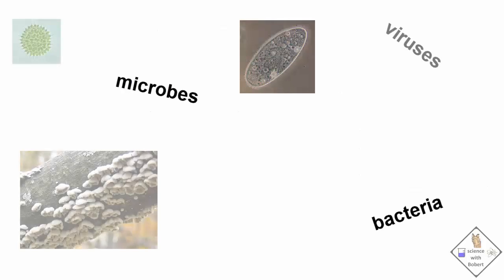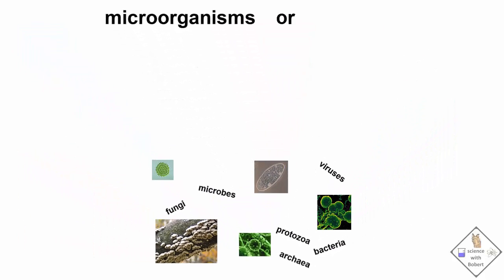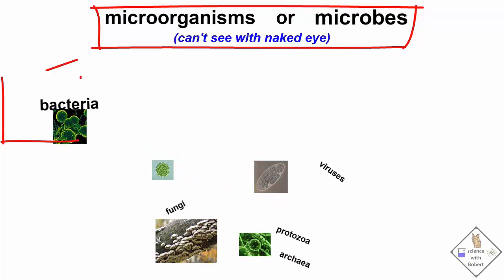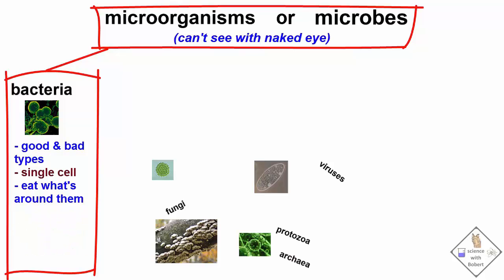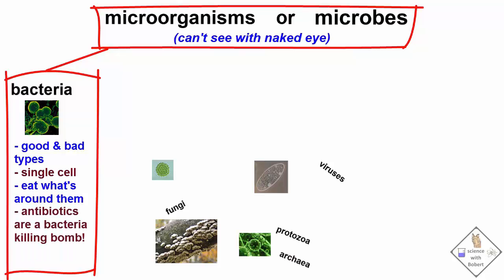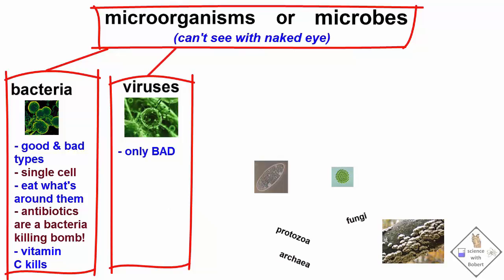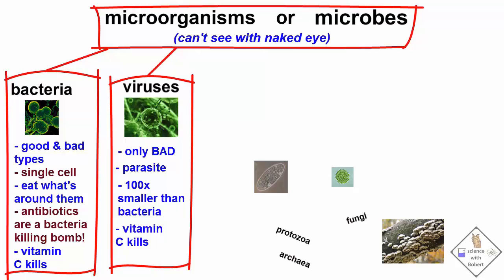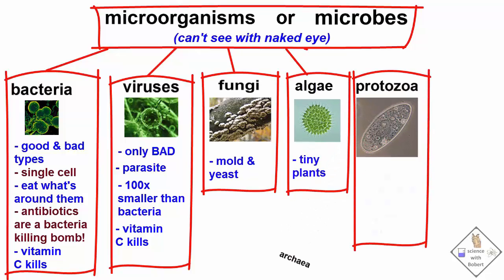explanation of the types of microbes a science with bobert video short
Microbes, viruses, bacteria what’s the difference? Before we build our laser microscope lets take a look at some of the things we might be seeing. Microbes and microorganisms refer to the same thing. Extremely small creatures or organic packets that we just can’t see with our naked eye. There is good and bad bacteria. Bacteria are single cells that eat what is around them (little figure running around eating what’s around it in its environ. sound yum yum yum yum yum very high pitch) antibiotics are like an atomic bomb for killing (atomic bomb and explosion) bacteria. vitamin C works at killing bacteria too but acts more like a bullet and gets destroyed in the process. There isn’t such a thing as a good virus. Viruses can’t eat so they have to live off their host (little parasite running around bug scratching noises. ) viruses are a 100x smaller than bacteria. vitamin C kills viruses too! The remaining types of microbes include Fungi like yeast and molds (pics), algae which are really tiny plants (pics) and protozoa. Protozoans are found everywhere including our soil, air, water and are multicellular (pics). Lastly, we have archaeans which are the only microbes that can survive in extreme environments like hot springs and deep underwater vents (pics)

laser microscope construction and use

When building your laser microscope it is best to use an oral syringe like that in the picture as there are no sharp parts.  Oral syringes are inexpensive and available at the corner pharmacy and most retail stores.  Both green and red laser pointers will work --just make sure they contain fresh batteries!   To analyze a sample with your laser microscope just fill the syringe with a sample, then push down on the syringe plunger until you create a hanging drop.  Carefully place the oral syringe with the hanging drop between two glasses that serve as stands.  Next, shine the laser pointer through the drop such that the projection falls onto a wall.  You can make the projection larger by moving your microscope farther away from the wall.  The hanging drop acts like a lens for the laser light to pass through.  Microbes in the water droplet block the laser light, and what you see projected onto the wall are the shadows of single and multi-celled microbes inside the droplet !  Crazy!

Dr. Smith and I did a few experiments and here are our results.  the water source for all samples taken was carbon filtered drinking water.  It would be REALLY interesting to try lake or pond water, maybe even stagnant water.  It would be fun to try a water bottle before and AFTER sharing it with someone else!  You may never share your water or soda again!   Possibilities are endless!  Go ahead and build a laser microscope so you can find out “WHAT’s in your water?”  (what’s in your water is repeated using crazy voice)

review
microbes and microorganisms mean the same thing,  organic life too small to see with the naked eye
there are good and bad forms of bacteria but only bad viruses
viruses are too small to see with our laser microscope
a laser microscope can be used to see the number of microbes in a sample but identification of the type of microbe is difficult